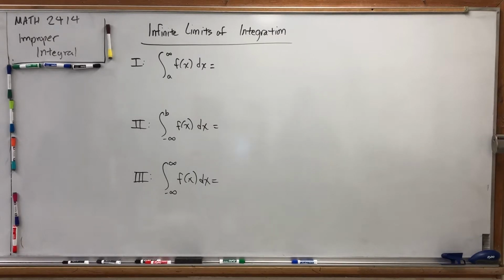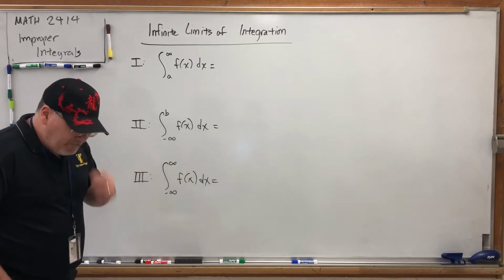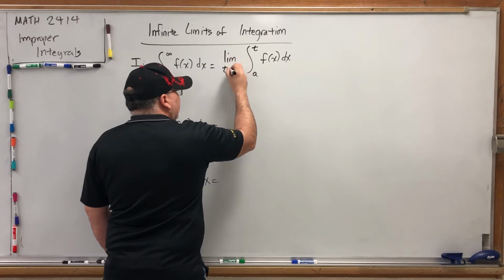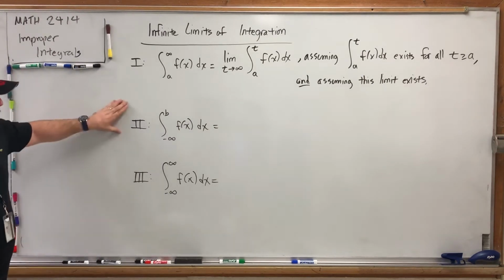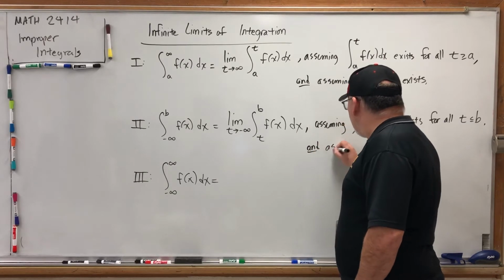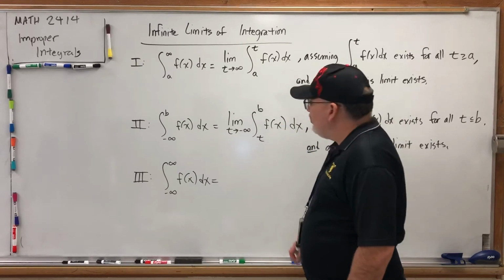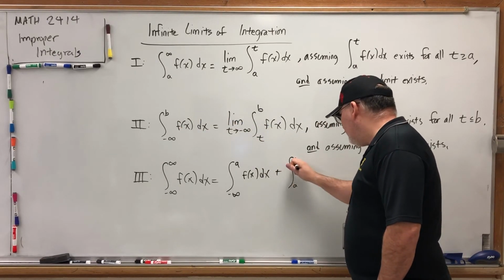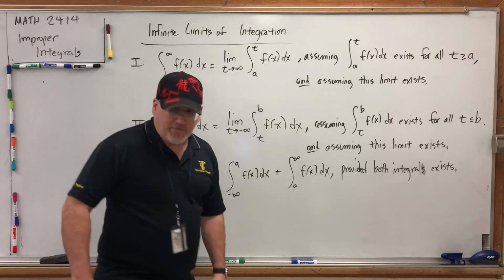MATH 2414 - Improper Integrals (2): Infinite Limits of Integration